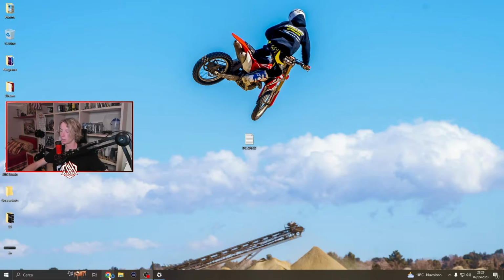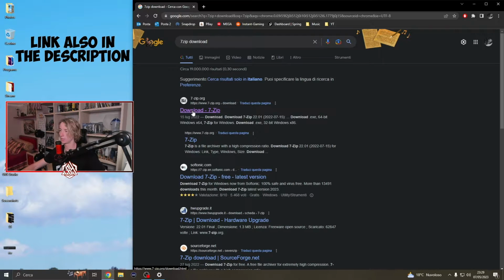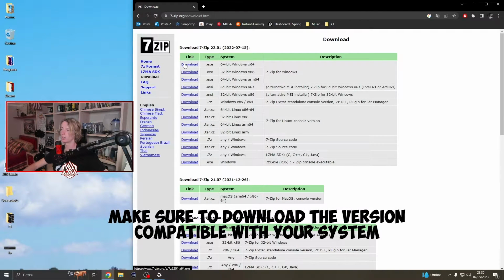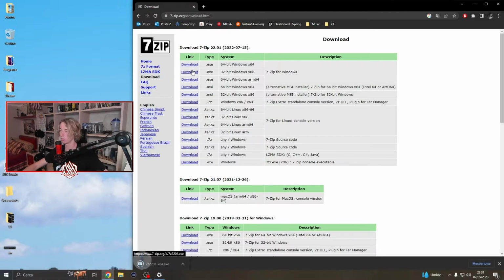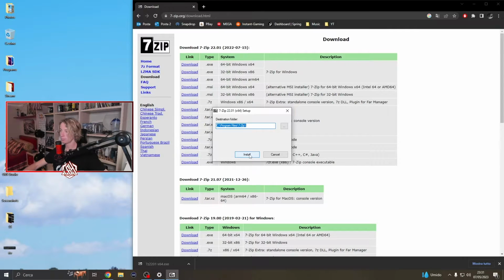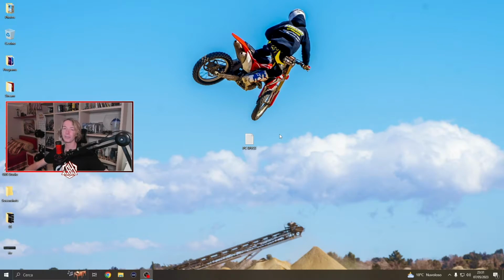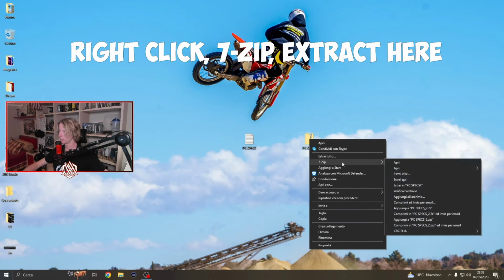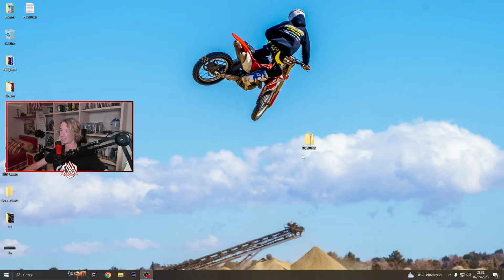How to EASILY Install 7-Zip & Extract / Compress ZIP - RAR - 7Z files! | Tutorial 2024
Here is a quick & easy Tutorial on How to Install 7-zip which is an open source software that will allow you to extract files from .zip .rar .7z .tar files for free! And viceversa compress files to reduce their sizes to be able to share them easily on the internet.
Make sure to follow the steps correctly and Enjoy!

🖥️ My Gaming PC Gear:
Cooling System
Thermal Paste
Monitor 1
Monitor 2
Monitor Stand
Headset Stand
Controller backbuttons
Office Chair
Gaming Lights
Extra cables
Display Port

🔴 My Streaming Gear:
Webcam Stand
Mic Stand
Stream Deck

🎥 My Camera Gear:
Main Camera
Lens 1
Lens 2
Main Camera Memory
Action Cam
Selfie Stick
Action Cam Memory
Action Cam Accessories
Camera Backpack

💻 My Video Editing Gear:
External SSD
External SSD Case

⛭ More gear

📹 Filmed in 1080p with Logitech BRIO webcam & screen recorded with OBS Studio.

✅ How To Install:
- Go to the website shown in the video and download the file compatible with your system version
Done, enjoy!

How to Install 7zip: 0:25
How to compress files: 1:25
Hot to extract files: 1:43